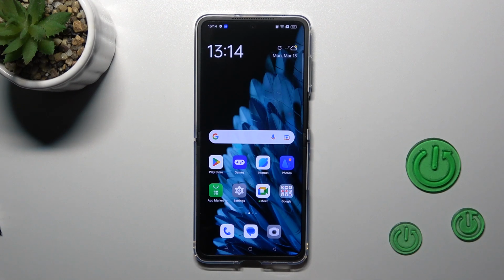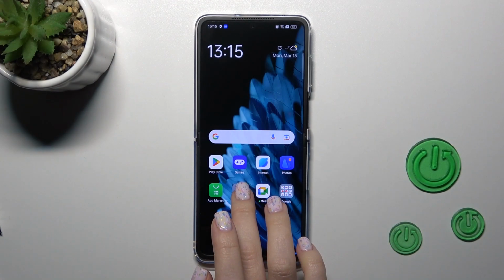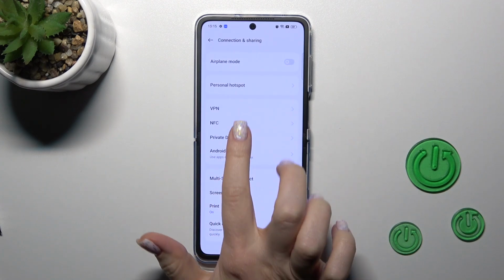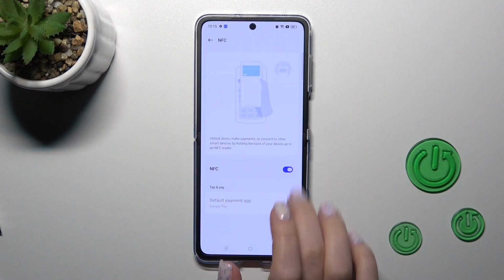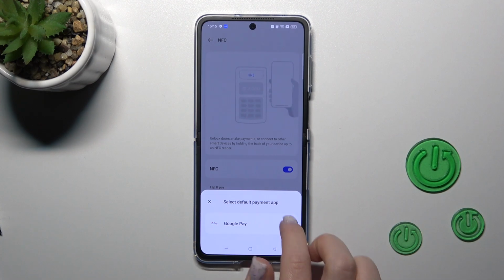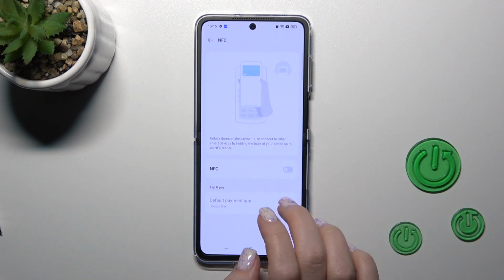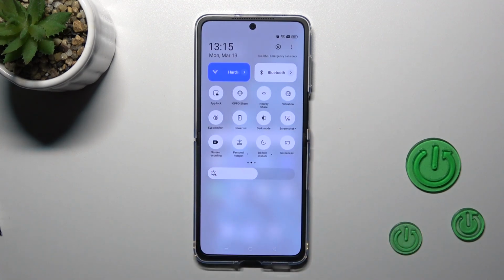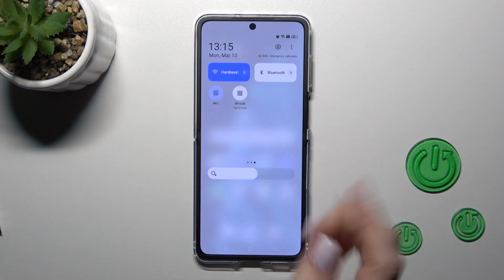How to Enable / Disable NFC on OPPO Find N2 Flip? - Find NFC Settings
Learn more about OPPO Find N2 Flip

Wishing you all the best! Find out how to manage the NFC option in our guide above. With this feature, you can share phone data wirelessly without damaging files or cables. Learn how to smoothly turn this NFC mode on/off in your OPPO Find N2 Flip Connection Settings.

How to activate NFC on OPPO Find N2 Flip?
How to turn off NFC on OPPO Find N2 Flip?
How to manage Near Field Communication on OPPO Find N2 Flip?
How to find NFC Settings on OPPO Find N2 Flip?